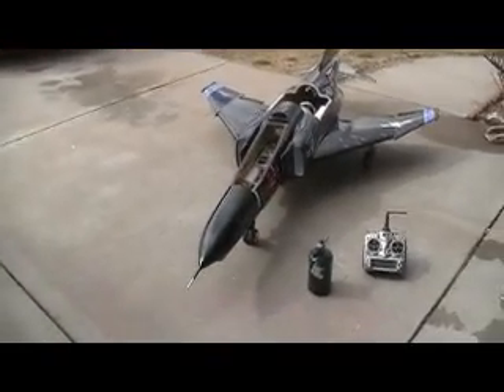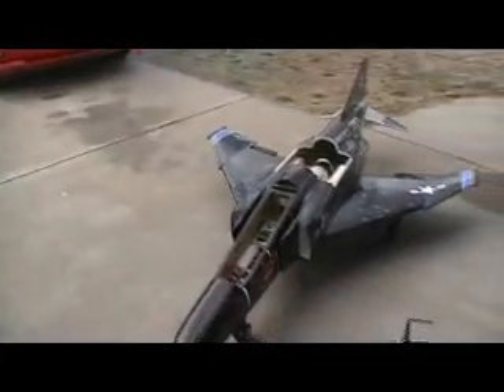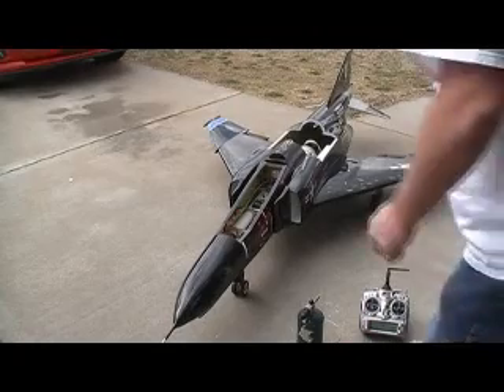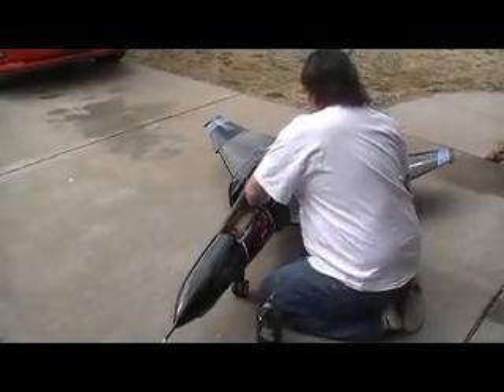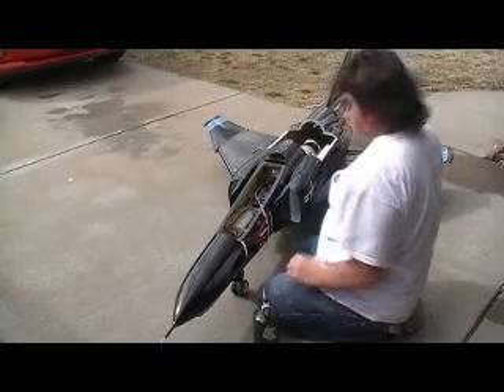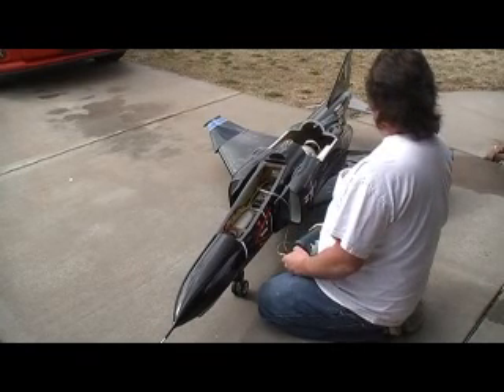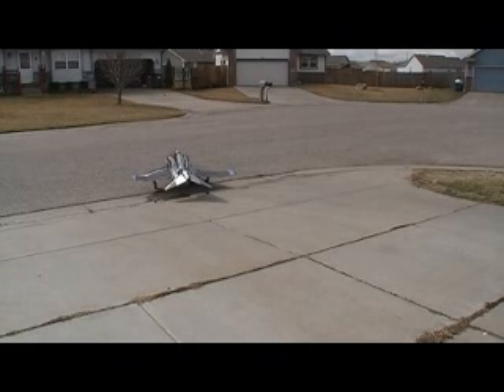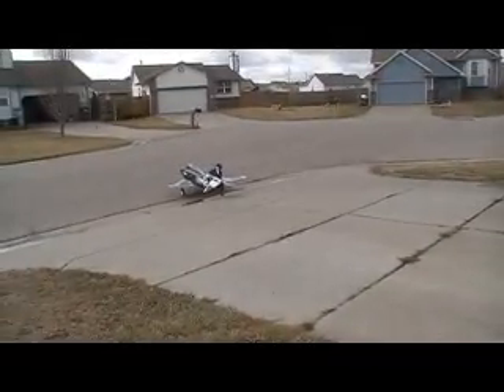taxi testing F-4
F-4 taxi test